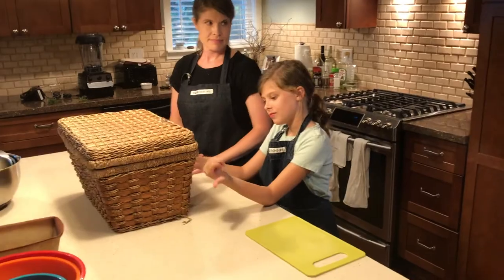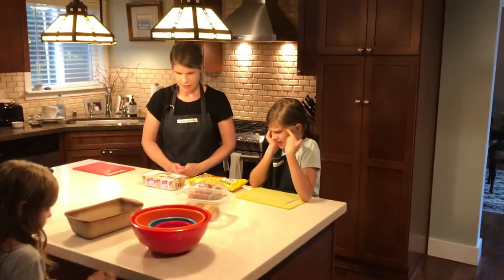Chopped - Sos Home Edition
Berry Crispy - Chef Melanie, Chef Jeanette
Appetizer Basket - Raspberries, Jicama, BBQ sauce, Crescent Dough
Entrée Basket - Blueberries, Tomatillos, Fried Onions, Coconut Milk
Dessert Basket - Strawberries, Chocolate Chips, Pound Cake, Fried Chicken